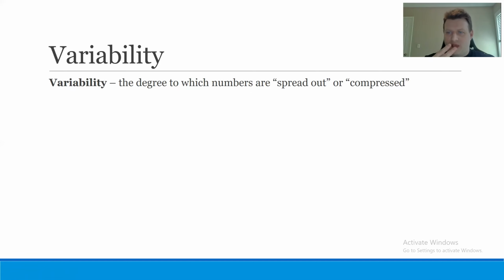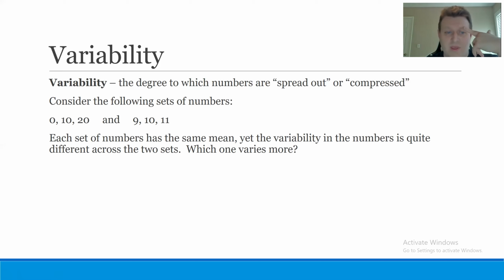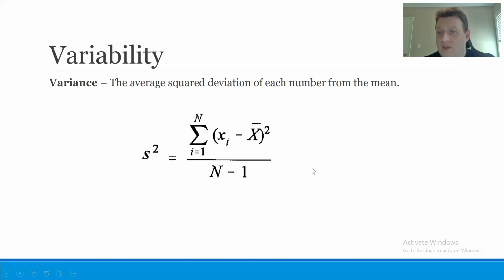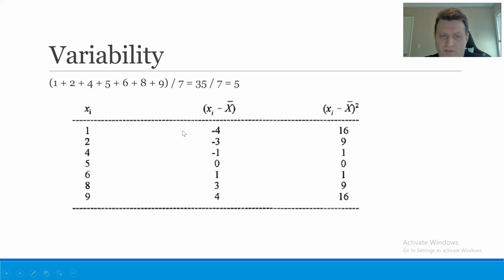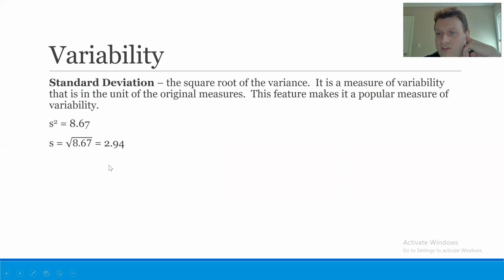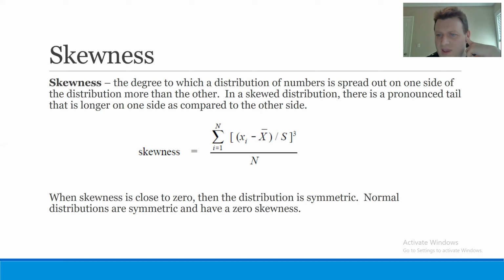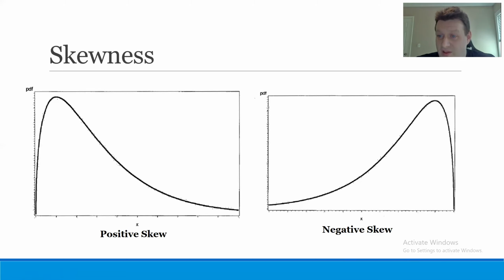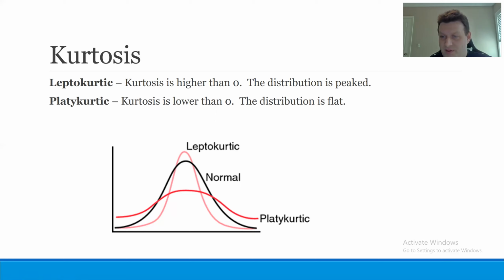1102 Introduction to Psychological Science: Descriptive Statistics (Part 2)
Variability, Skewness, and Kurotosis